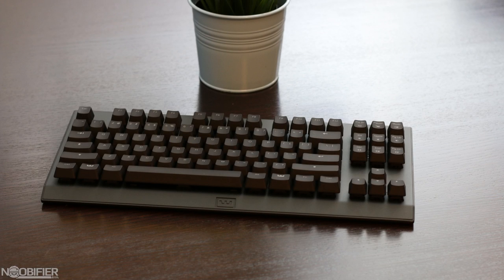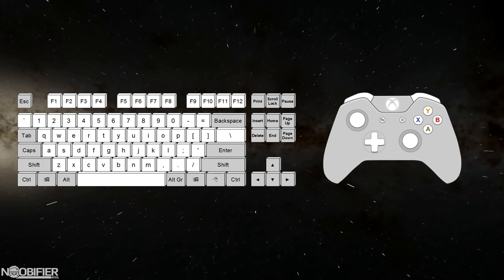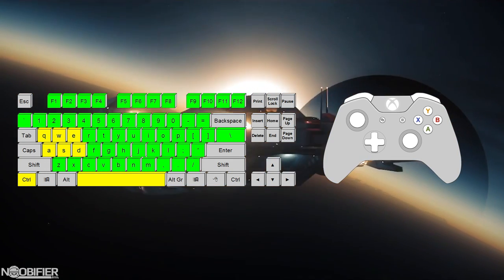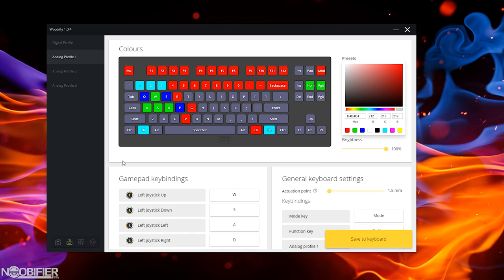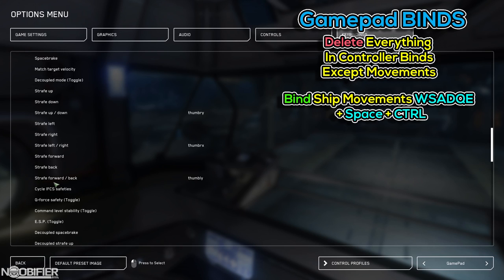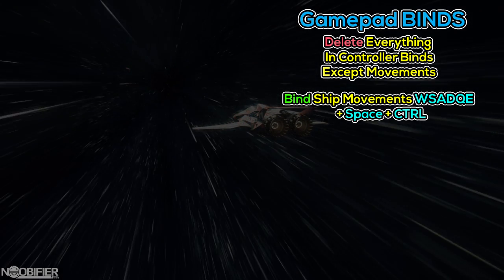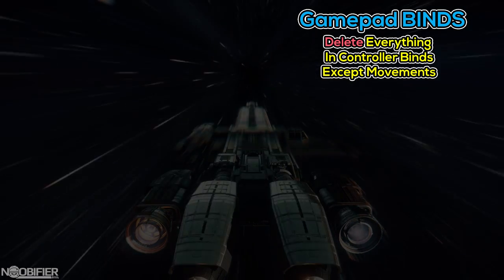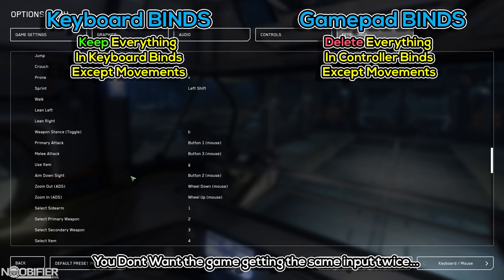Analog Keyboard - The WOOTING ONE - Setup and Config Star Citizen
My Code for your WOOTILITY fe7e1147-4ce3-42ae-279b-47557dac0066